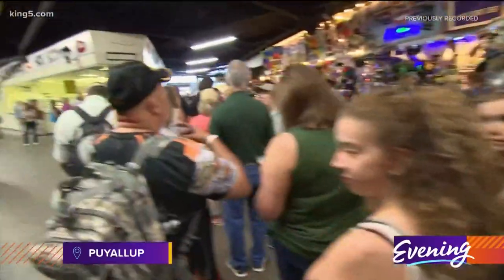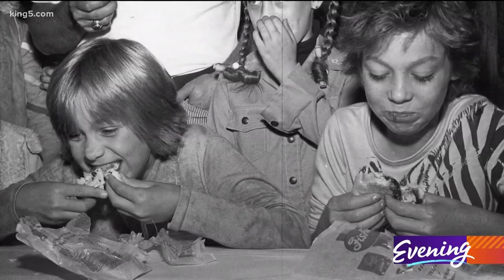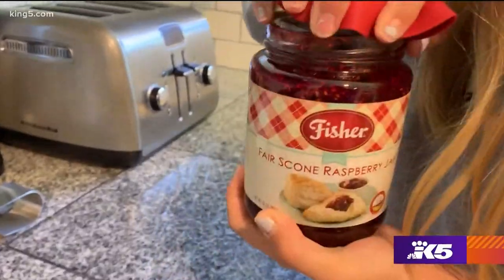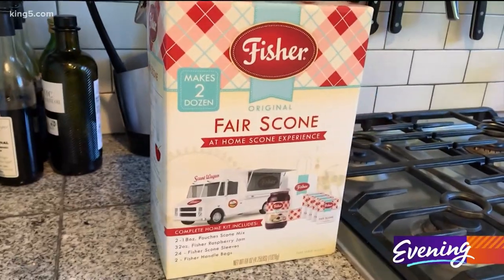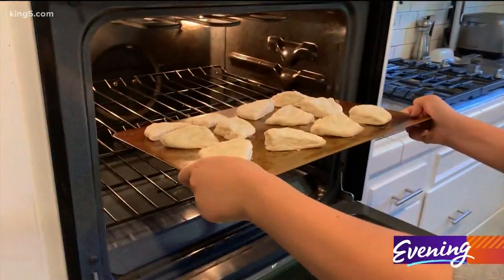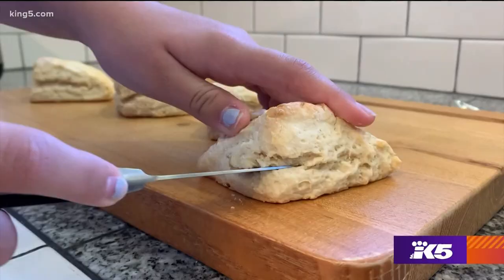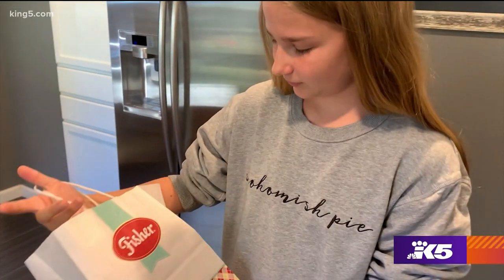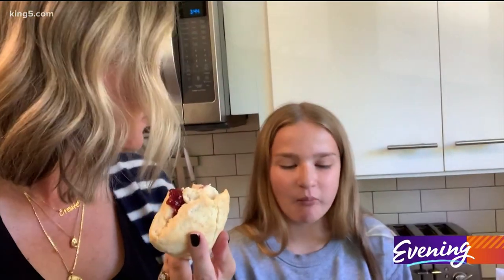Get your Fisher Fair Scone fix with a new at-home kit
Waiting in the scone line has been a Washington rite of passage for more than a century.

The scones were first introduced by Fisher Flour Mill – they created the scones so people could sample their flour. The director of the Fair was a raspberry farmer in the Puyallup valley, and the filling was born.

"It's 109 year old Seattle brand, and we’ve been doing the fairs ever since,” said Harry Forsberg, VP of Sales and Marketing for Conifer Specialties, Inc. "With the fair being cancelled this year, what was really missing was the whole scone experience."

But now, it's inside a box – the company has created an at-home kit for Fisher Fair Scones.

Each box includes mix for two dozen scones and a jar of the signature raspberry jam.

"It's all local ingredients, the jam is grown and produced here in the Northwest, the flour that's in the Fisher scones is made by Shepherd's grain which is a group of sustainable wheat farmers here in the Northwest,” Forsberg said.

But possibly the most fun part is made of paper.

Each kit comes with scone sleeves and handle bags - the same ones used for carry-out at the Washington State Fair.

The instructions are simple – just add water – and a dozen scones take less than 15 minutes to bake.

"It reminds you of being at the fair, smelling the scones being baked at the fair,” Forsberg said.

He hopes the home kits inspire people to share the love.

"What better baked item can you do where they're individually wrapped in a bag, and bring it to a family or friends or co-workers?” he said.

Fisher Fair Scone at-home kits are $25 a box and are available at:

Metropolitan Markets

Bartells

QFC Stores

Made in Washington Stores

Central Market (Shoreline, Mill Creek, Poulsbo and Quincy)

Town & Country Markets (Ballard, Bainbridge and Bellevue)